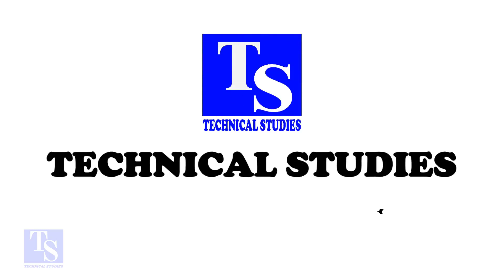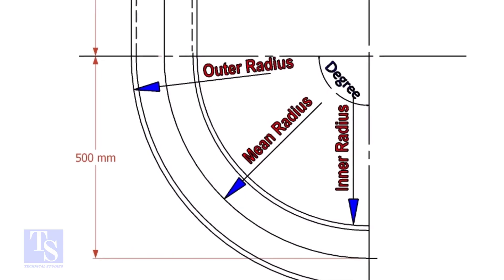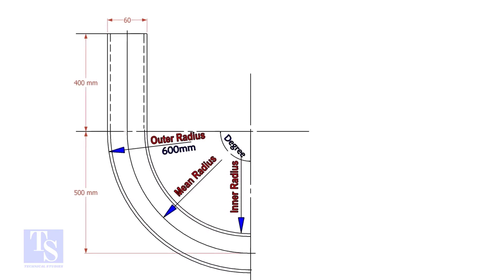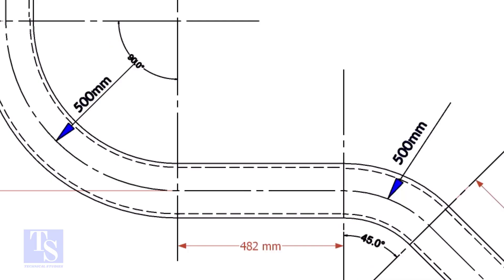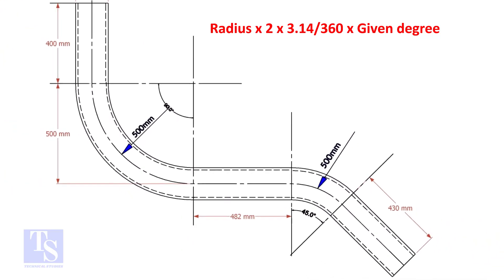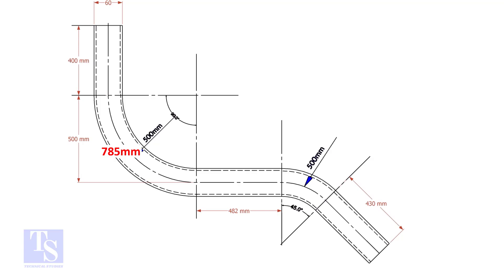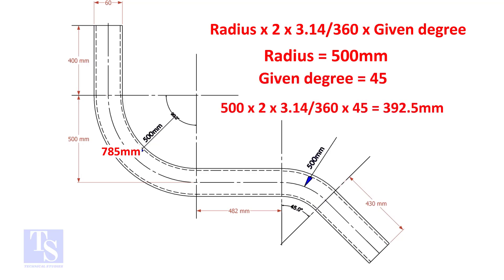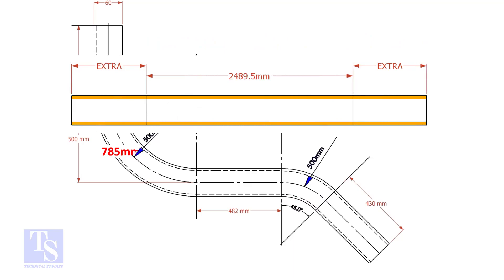STEEL PIPE HOW TO CALCULATE AND MARK PIPE OR ROD BENDS fit up TUTORIAL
Pipe or Rod bending, Calculation and Marking explained- Tutorial for beginners.  @technicalstudies.  Donate